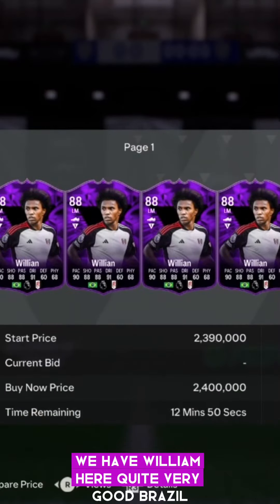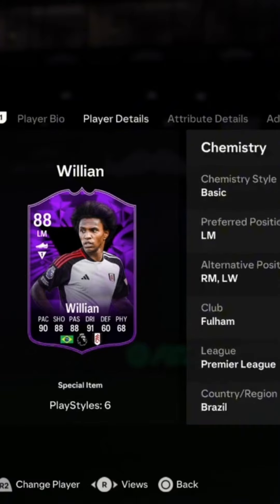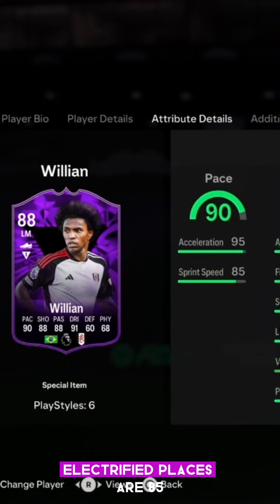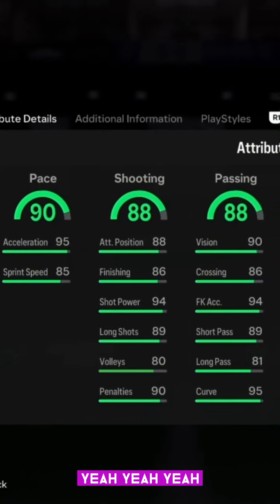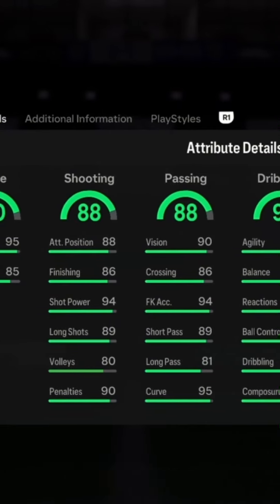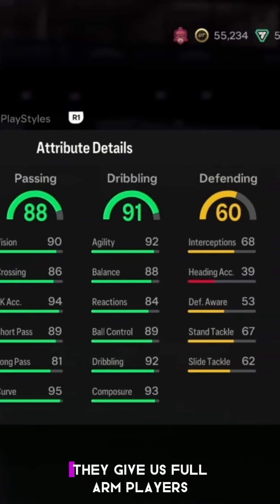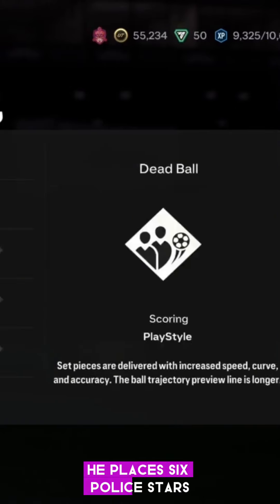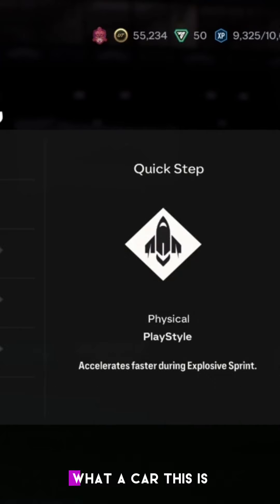FC PRO WILLIAN IS 2 MILL😲 - EA FC 24